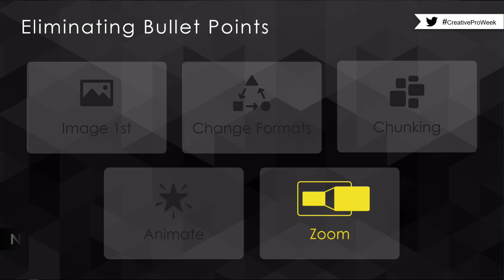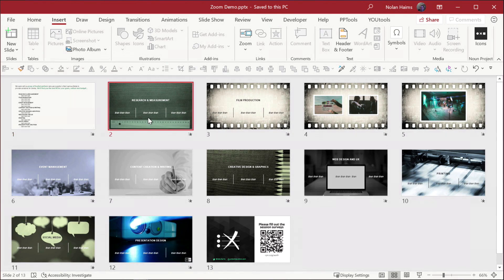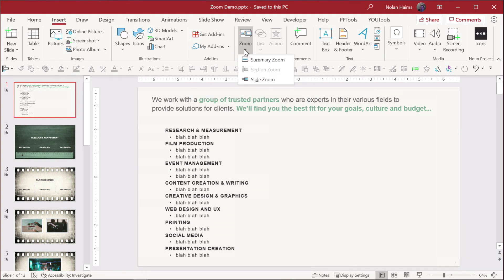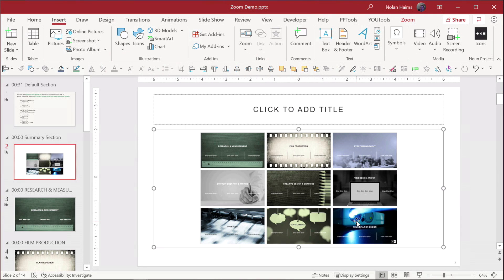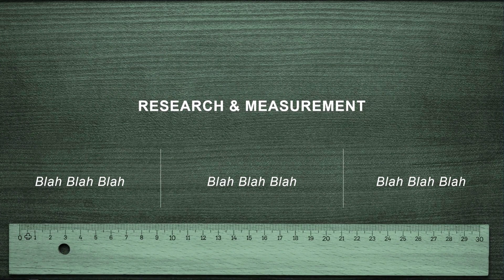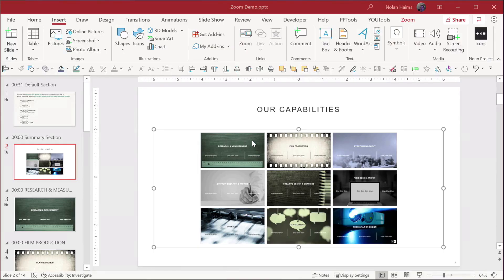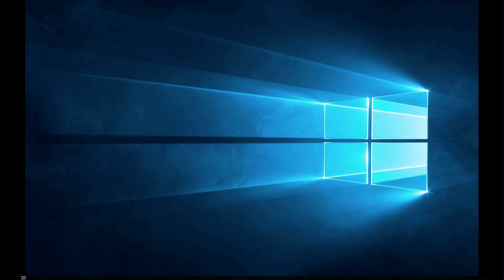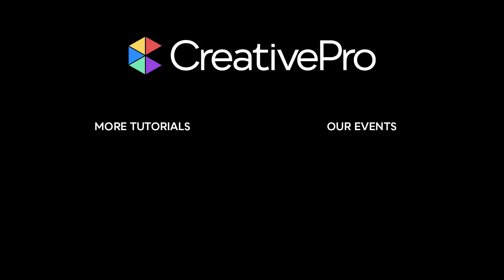PowerPoint: How to Use Summary Zoom for Better Navigation (Video Tutorial)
In this video, Nolan Haims shows how to use Powerpoint’s Summary Zoom to focus in on a particular slide and back out again to a selection of slides. He uses this method as a great alternative to boring and uninteresting bullet points.

This video comes from Nolan’s “Alternatives to Bullet Points” session at CreativePro Week. To find out how to attend this incredible, information-packed week, check out